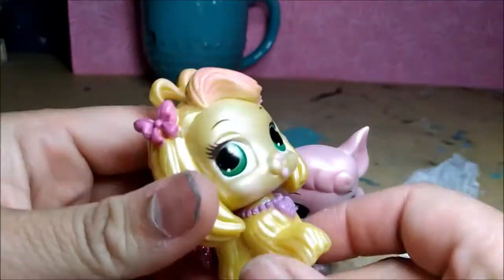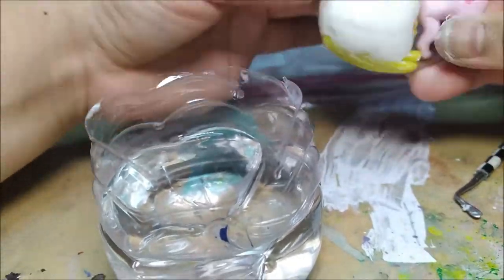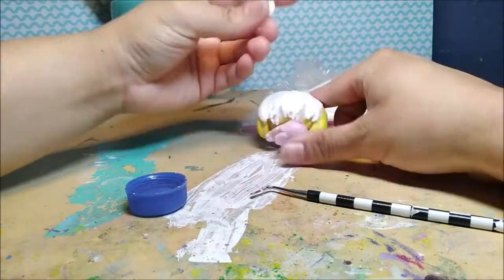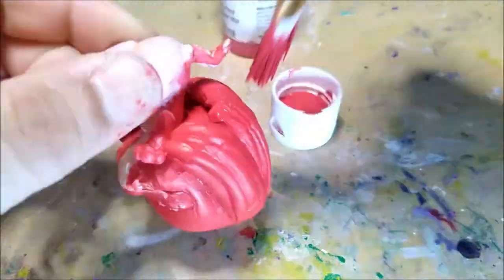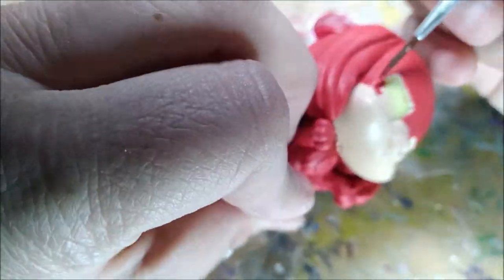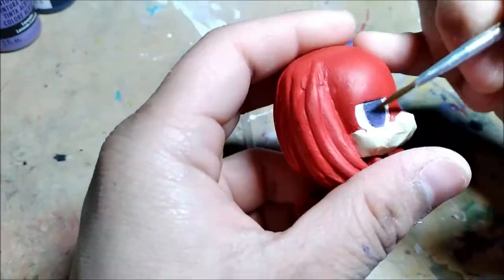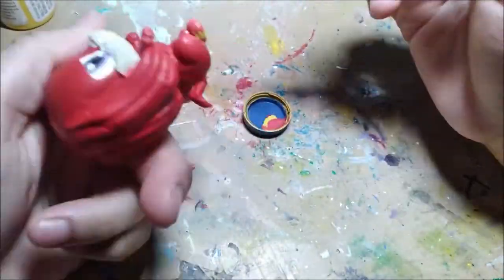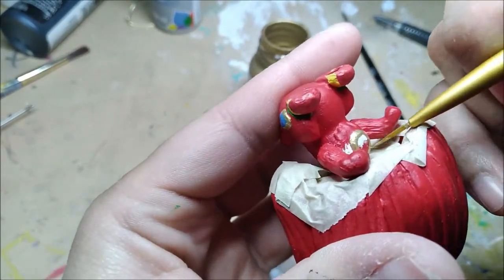Custom KNUCKLES THE ECHIDNA Disney Toy Repaint Princess Palace Pets Sculpting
Custom Knuckles the Echidna from a Disney Princess Palace Pets Toy, I used Paperclay Delight to do the sculpting and acrylics to paint him.

My little sibling and i are talking about just general stuff about Sonic, and our opinions are just our own. Your entitled to your own, even though it's wrong [[that is a joke]], but if you want to extrapolate on anything, feel free to.

Smile - Jeremy Black
So Lit - Max McFerren